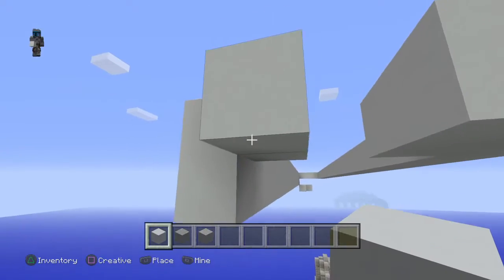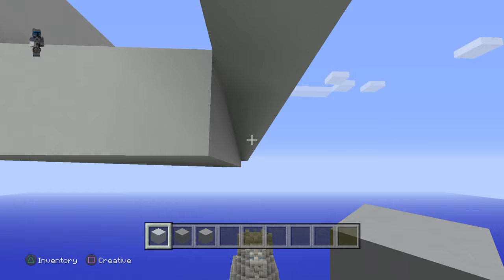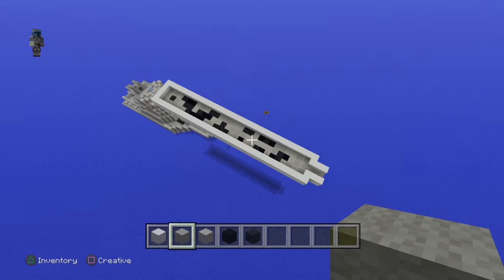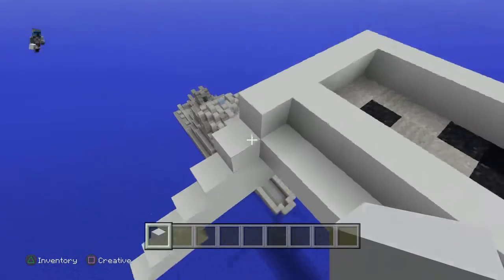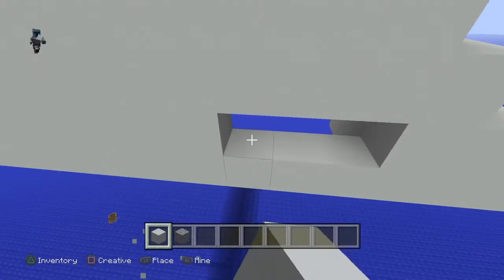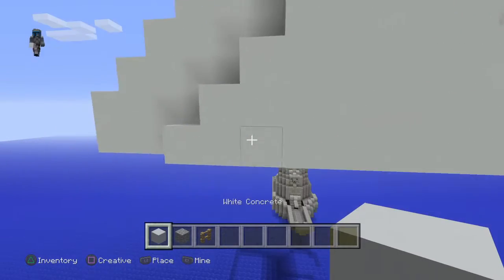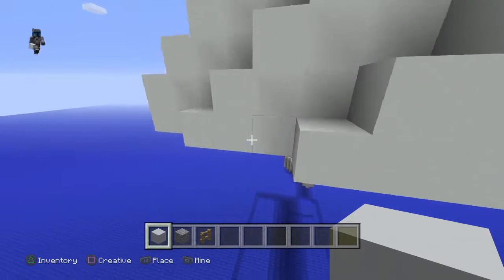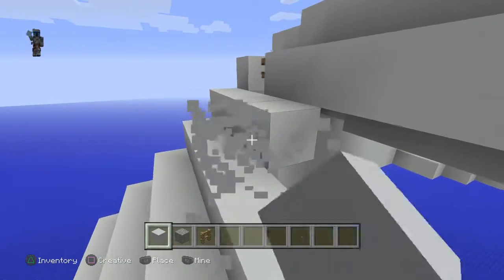Minecraft: PlayStation®4 building a star d